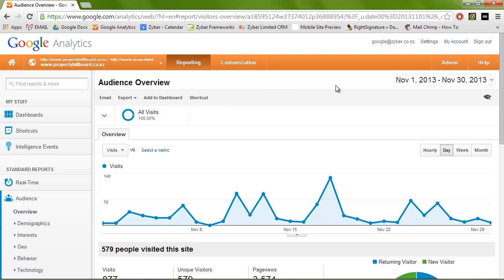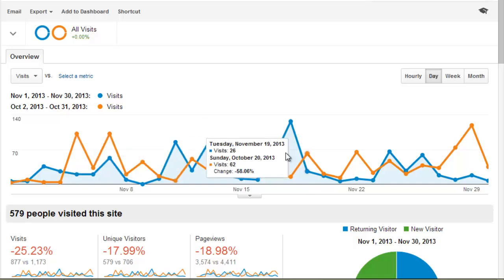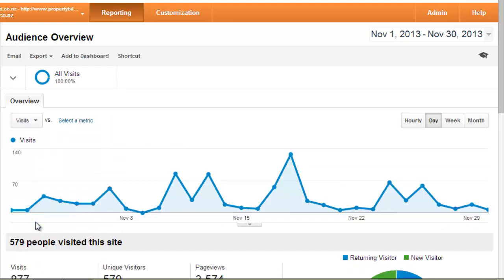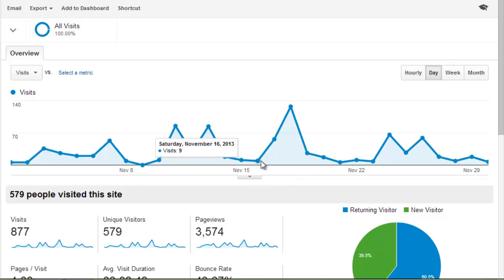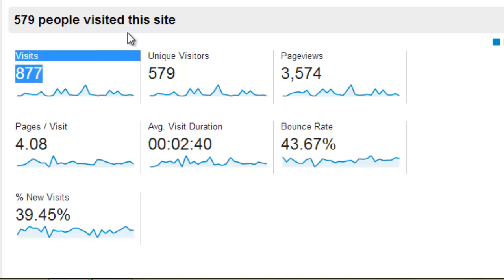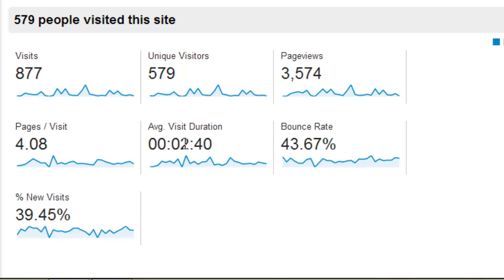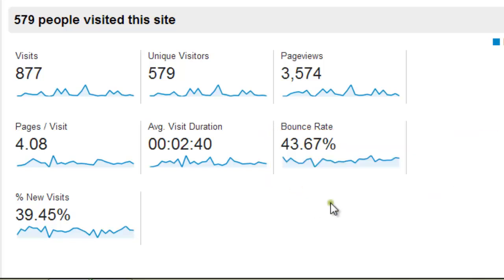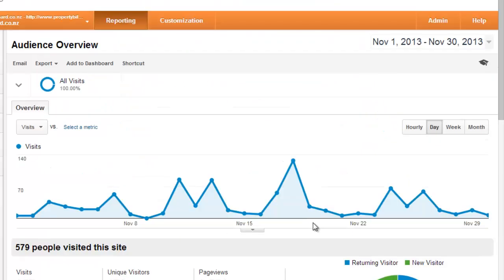Basic Google Analytics - Audience Overview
How familiar are you with Google Analytics?

Google Analytics is a great service that can assist any business owner to have an understanding on how visitors are interacting with your website.

We understand that not everyone is able to understand how to interpret this information effectively, so we have put together this video to assist you on how to get started.

For more information regarding the performance of your website, do not hesitate to contact your dedicated Website Business Consultant.